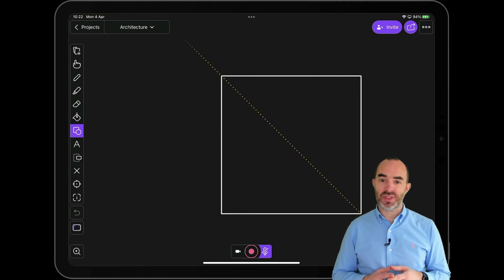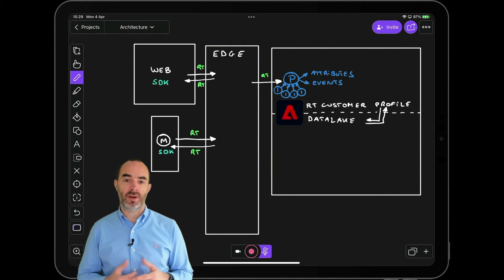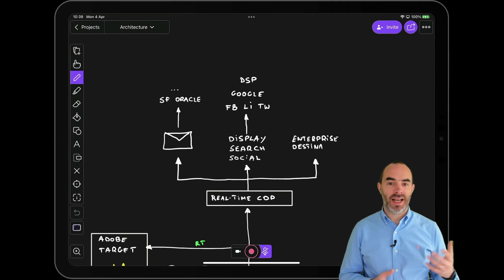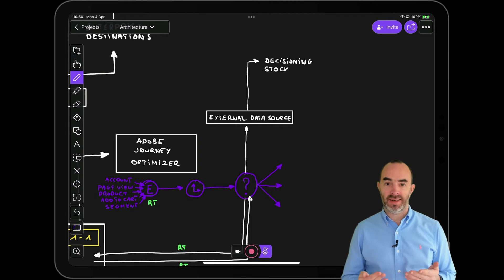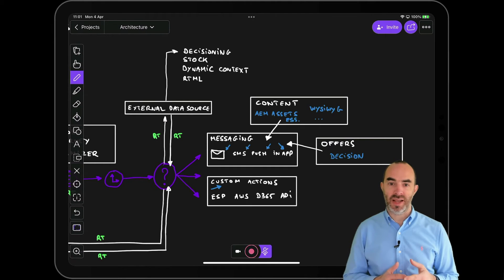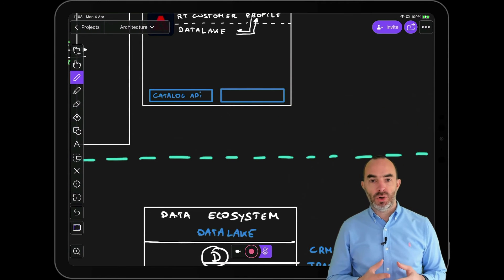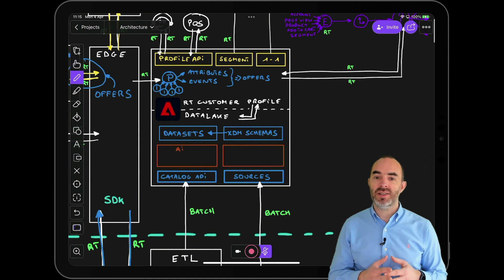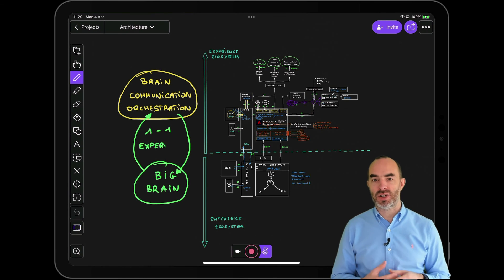AEP Architecture whiteboard (English)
This whiteboard video will help you understand what your organisation needs to be able to design and deliver exceptional 1-1 customers experiences. You'll have a better understanding of the positioning of Adobe Experience Platform in your organisation’s ecosystem and you'll learn how to describe the architecture behind Adobe Experience Platform.

Chapters:
0:00 Intro
0:15 Personalization at scale
1:17 AEP Foundation
2:32 Real-Time Customer Profile
3:06 API-based Activation
3:21 Real-Time CDP
4:50 Adobe Journey Optimizer
6:56 Decisioning with Adobe Journey Optimizer
8:23 Enterprise Ecosystem
10:11 XDM, Datasets, AI, Query Service
11:09 Customer Journey Analytics
11:42 Conclusion